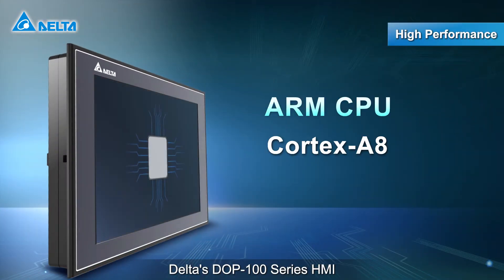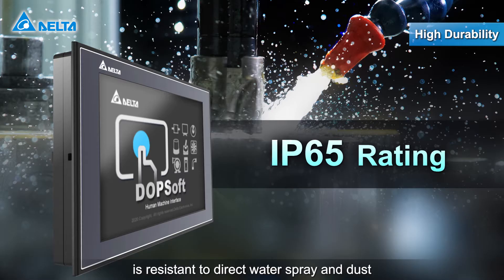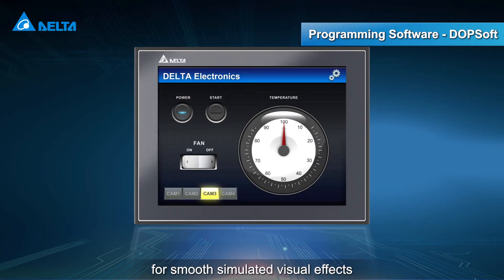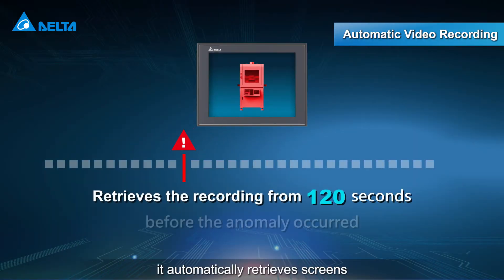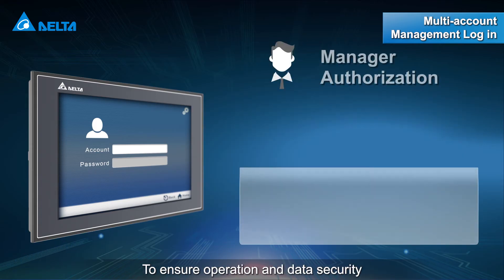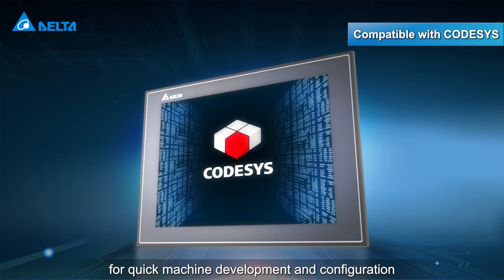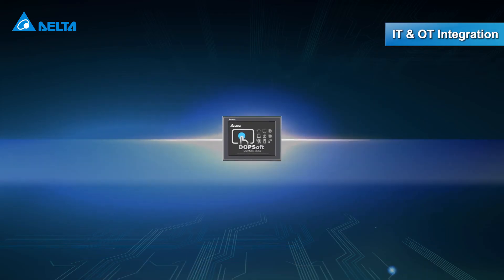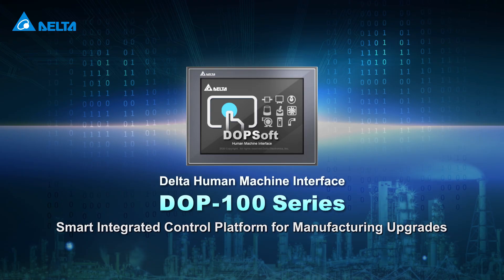Delta Human Machine Interface DOP-100 Series | Delta Industrial Automation - Products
Delta's Human Machine Interface DOP-100 Series provides excellent performance, user-friendly operation and convenient connection to fulfill diverse industrial applications with highly integrated smart equipment and control.